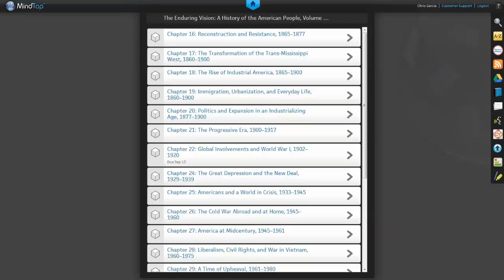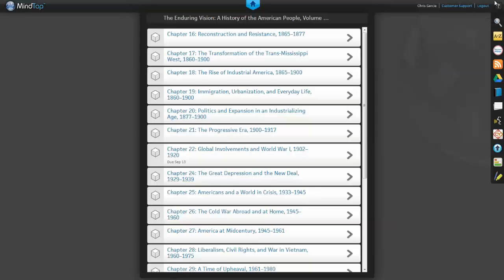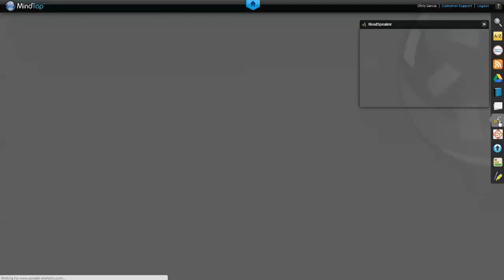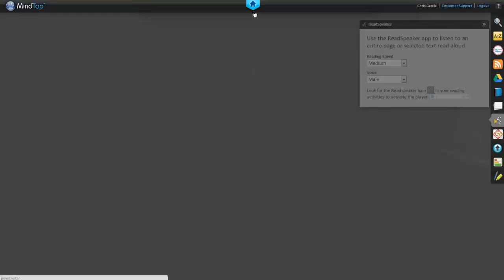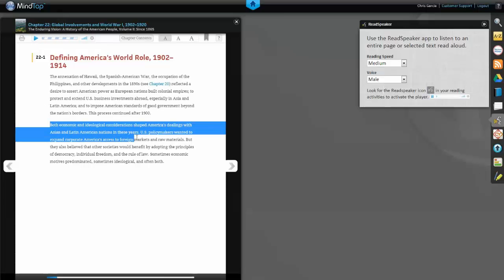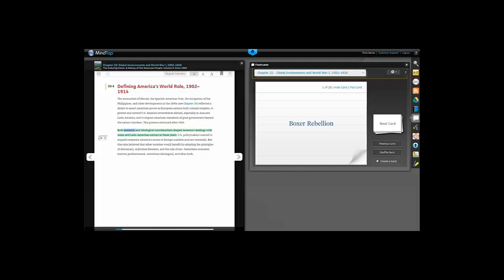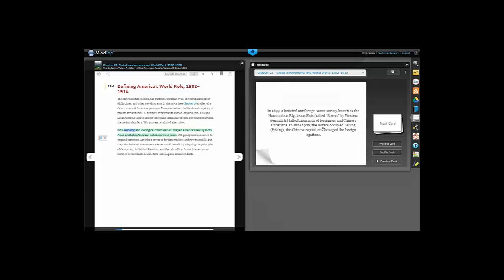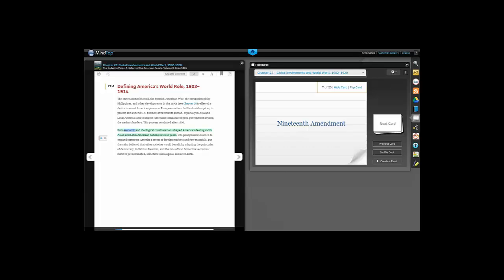Clip 3: Student Apps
Student Apps in MindTap